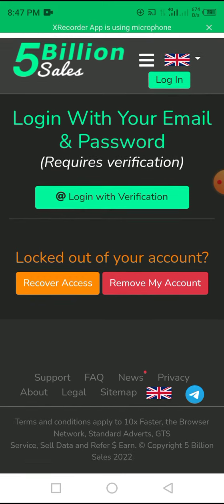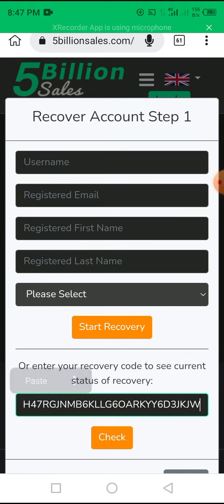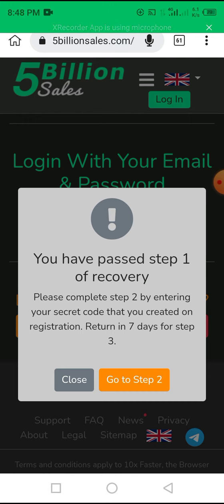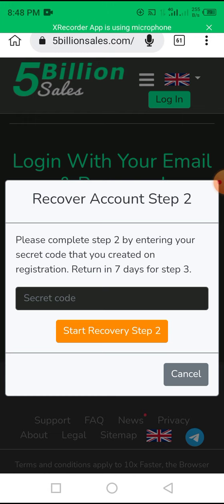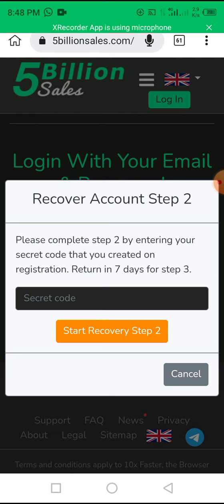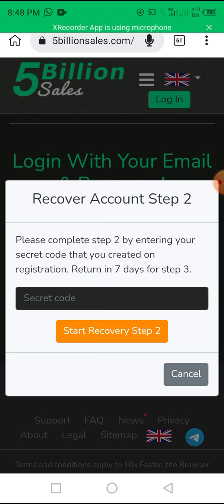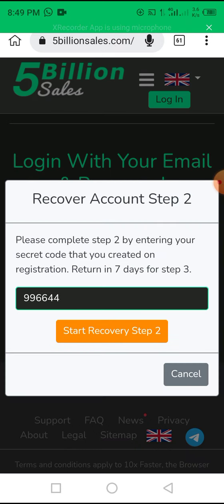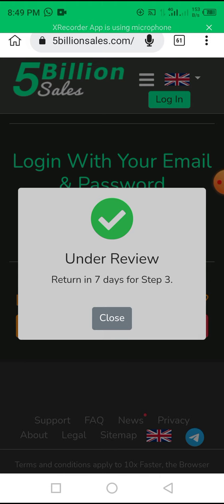Second Step recovery process of your 5 billion sales account. Miss this! Miss out for life.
This video clearly shows the step by step process of how people can go about the 5 billion sales second step account recovery process.